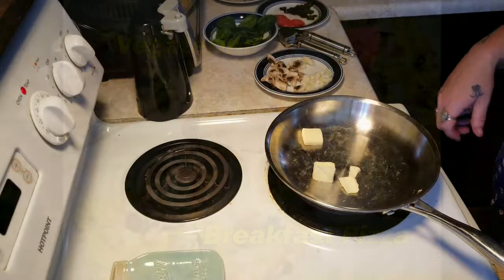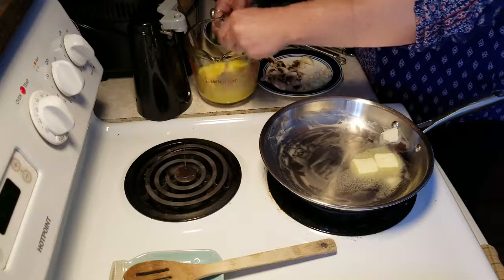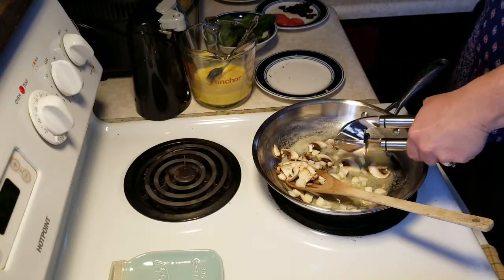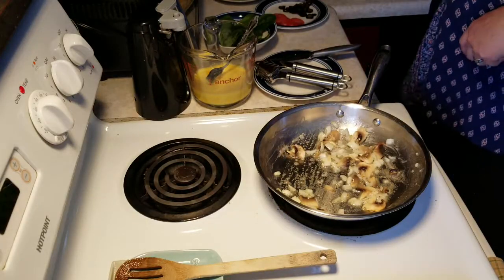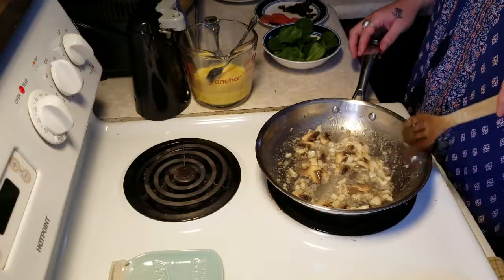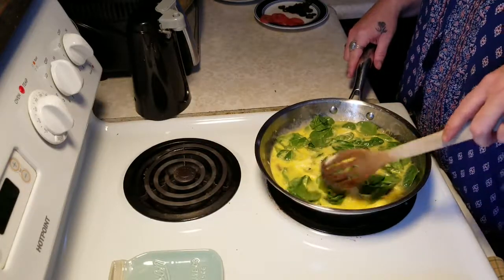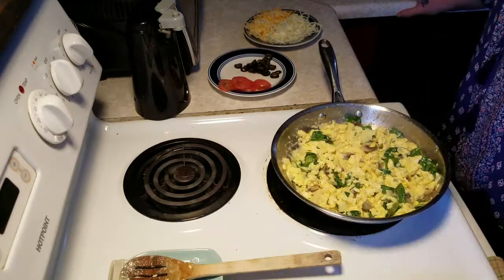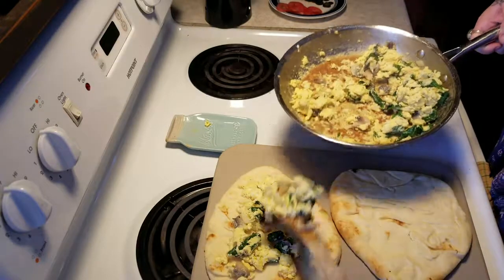Vegetarian Breakfast Pizza ~ Come Cook with me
Today I'm making vegetarian Breakfast Pizza, so easy, delicious and nutritious!

Check us out on our other social media sites! :)